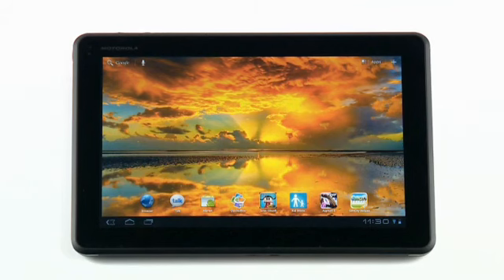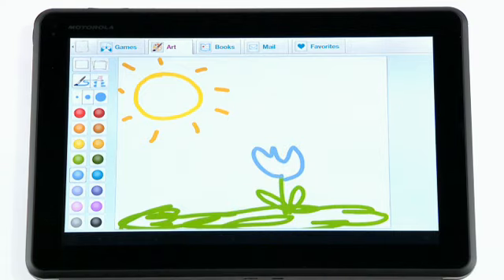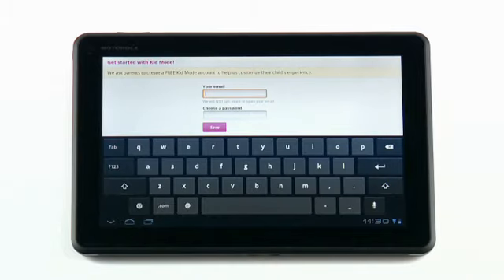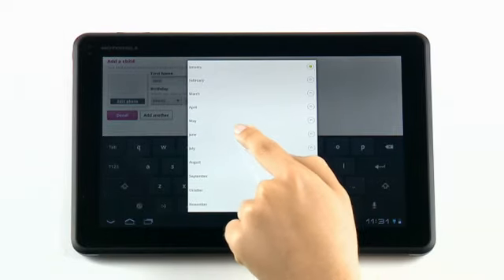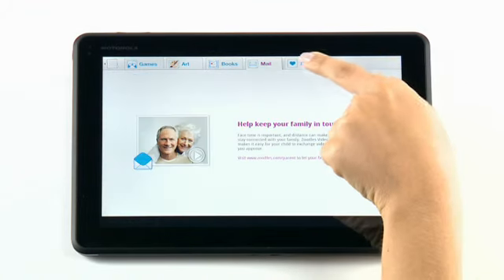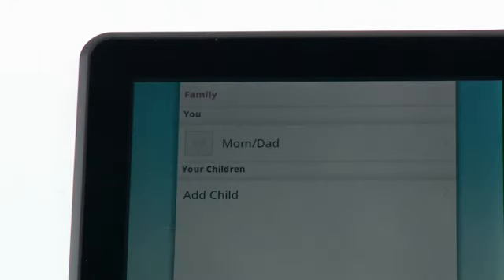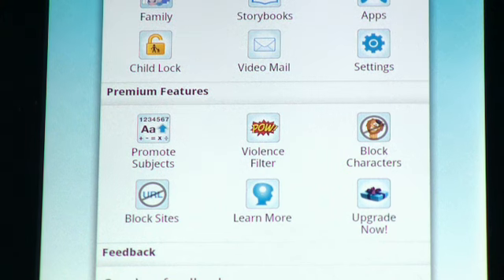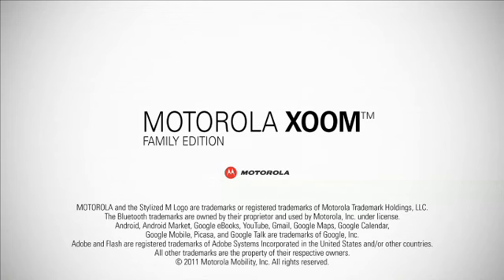Motorola Xoom Family Edition: Using Kid Mode